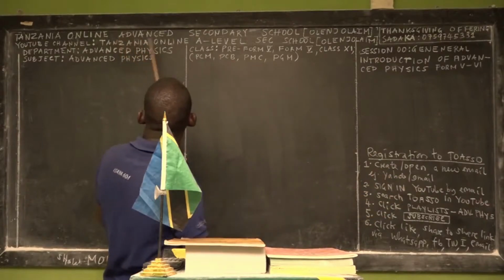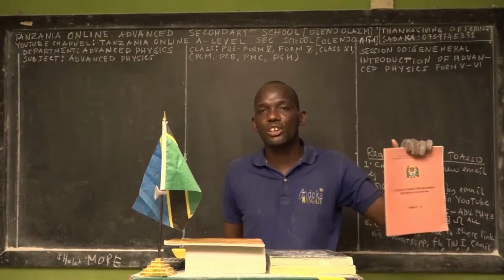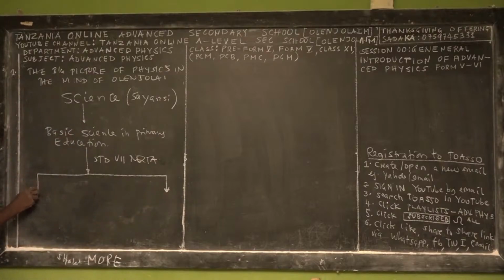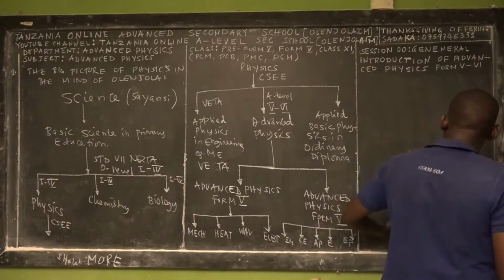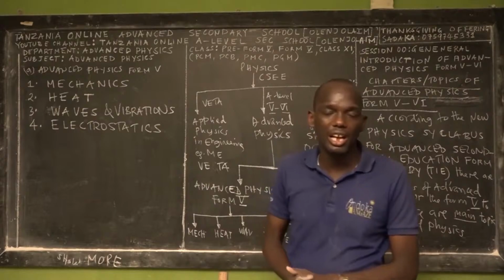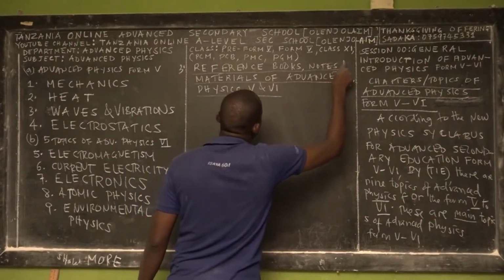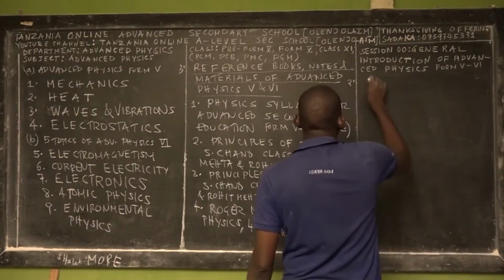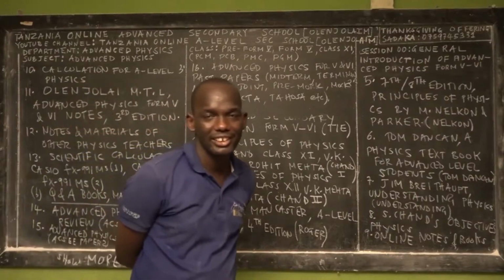SESSION 00 GENERAL INTRODUCTION OF ADVANCED PHYSICS | FORM V [OLENJOLAIM]